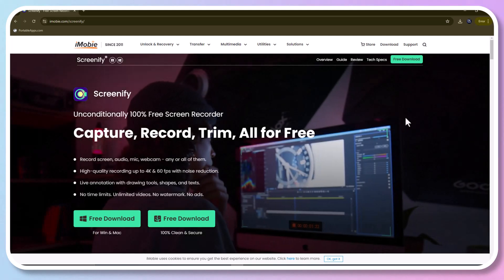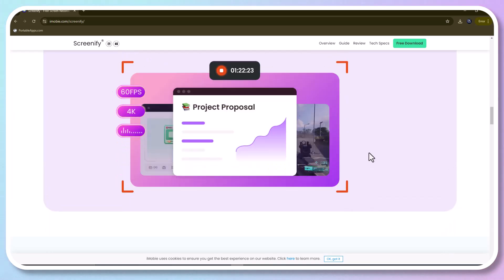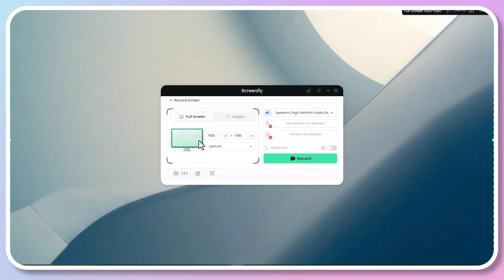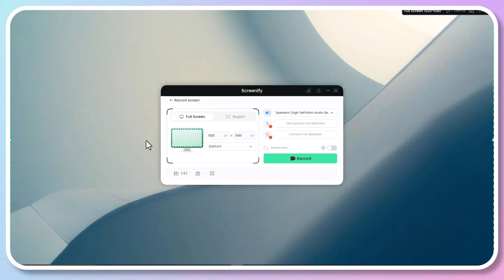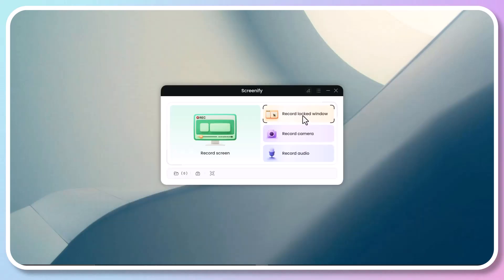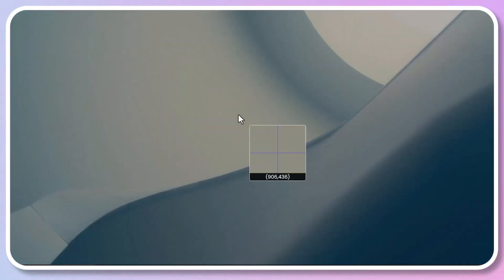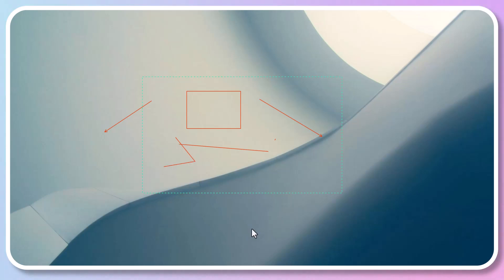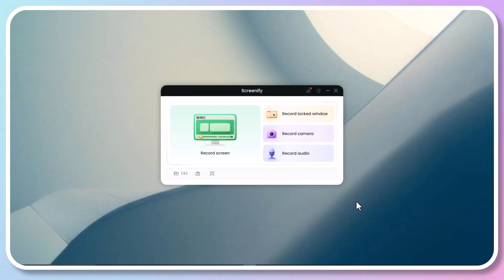Best Screen Recorder for PC | No Time Limit, No Watermark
Are you looking for a powerful  screen recorder? Then you are in the right place. This video will show you Screenify, one of the best screen recording software in the market. It is completely free to record the screen with no limit. Including no time limits, no limit on amount, no watermark, no resolution limit, and no ads